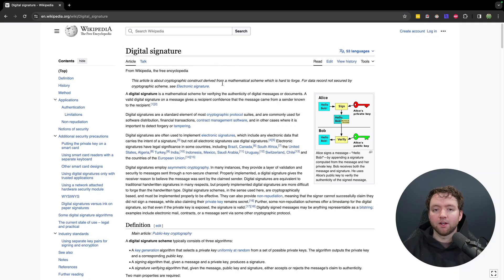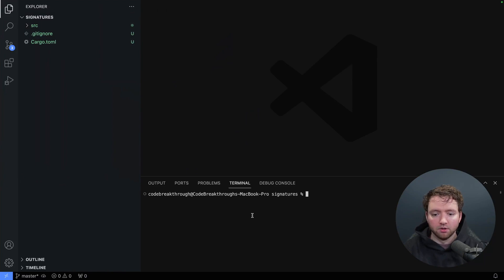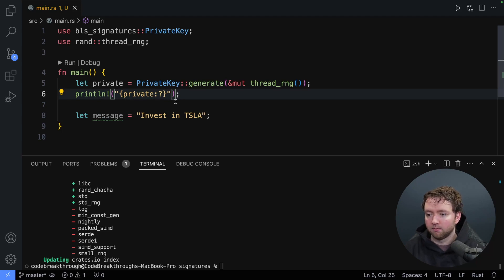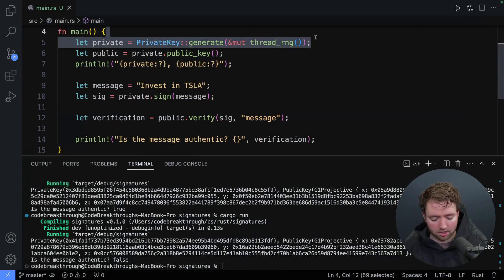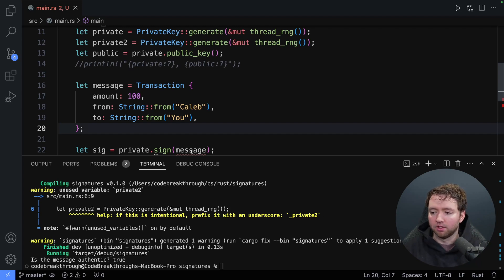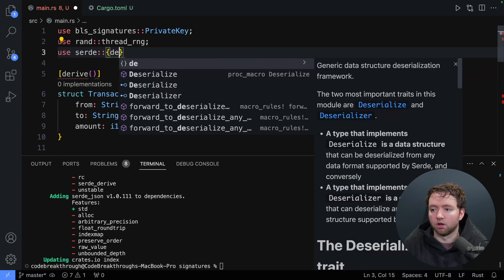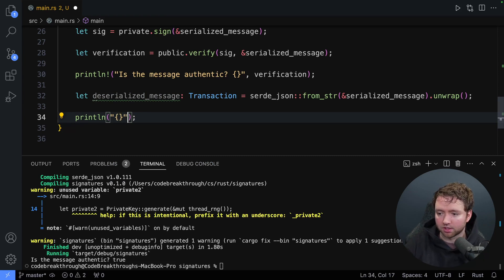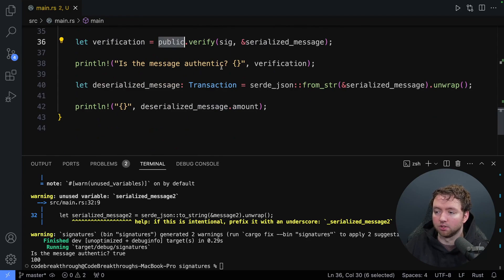Keys and Digital Signatures in Rust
Timestamps:
00:00 - Introduction
03:09 - Private Keys
04:47 - Public Keys
05:06 - Signing and Verifying a Message
06:36 - Falsifying Signatures
07:43 - Working with Complex Objects
09:04 - Serializing Objects
12:46 - Falsifying Messages

CONNECT